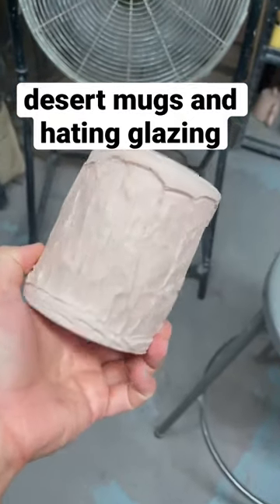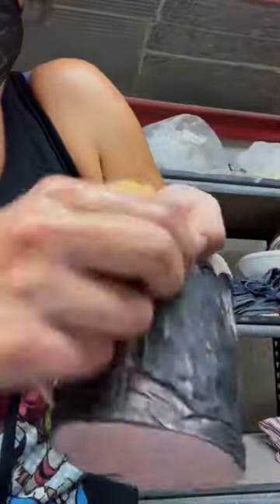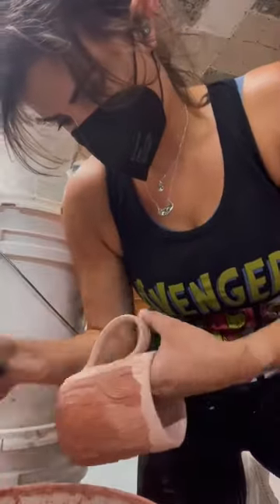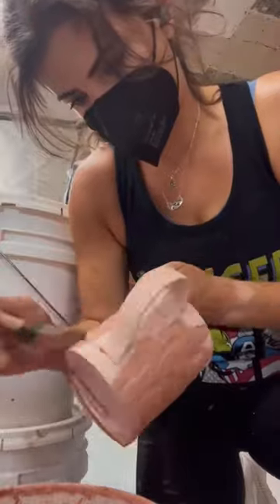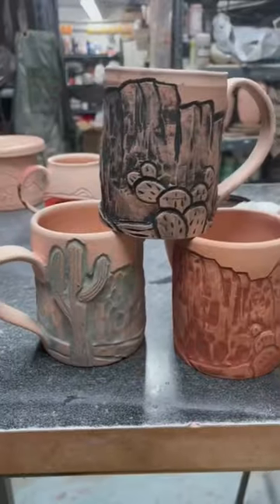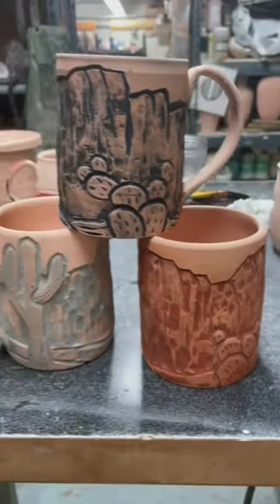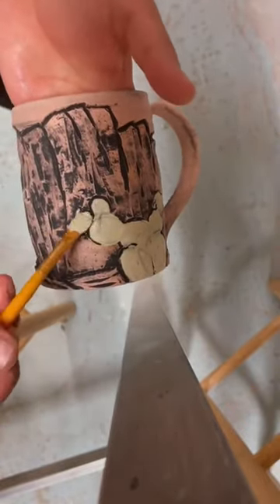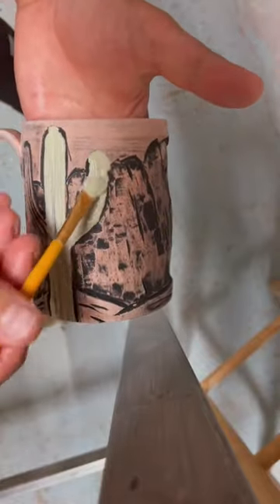these took forever